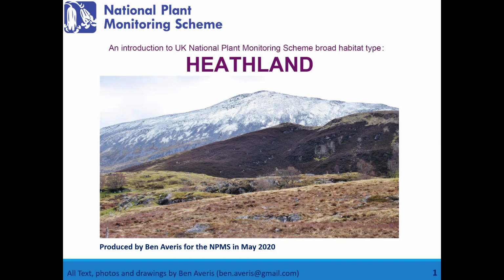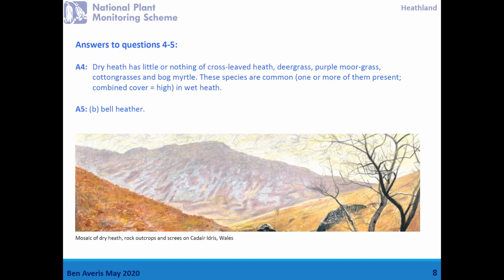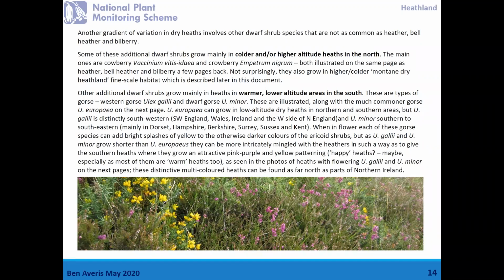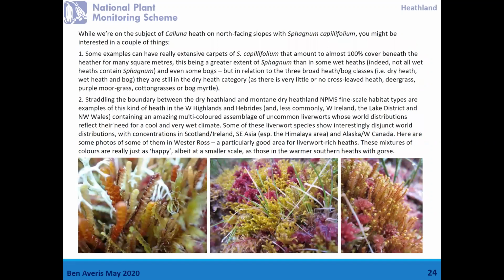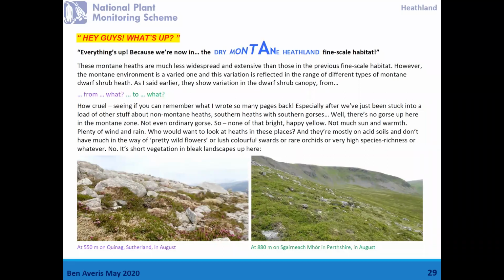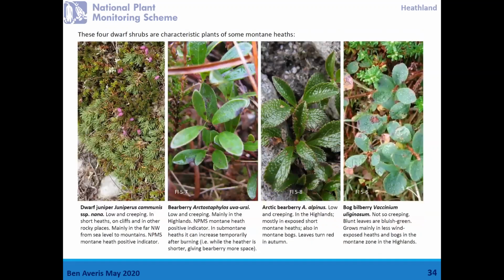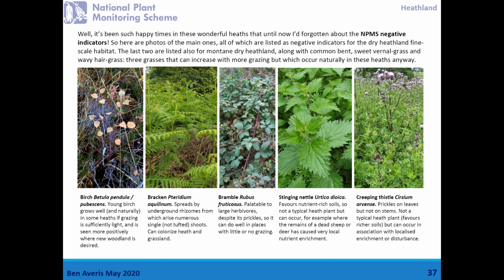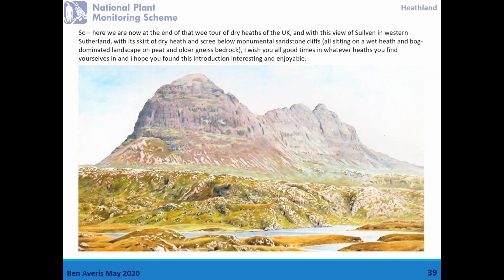Introduction to Heathland Webinar Recording 11th May 2021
Recording of habitat training video for NPMS Heathland habitat. Presented by Ben Averis. Includes Q&A session after.